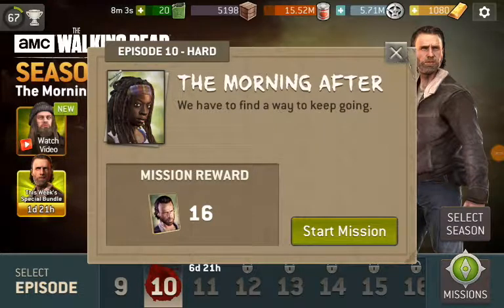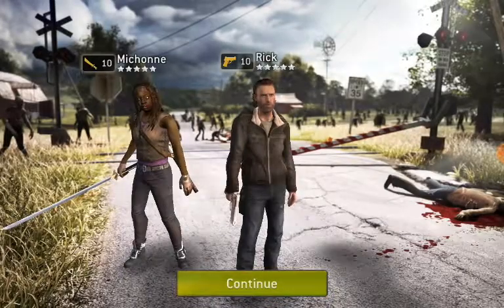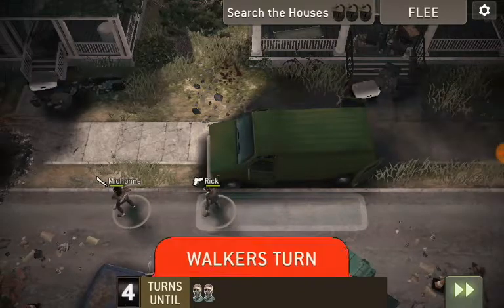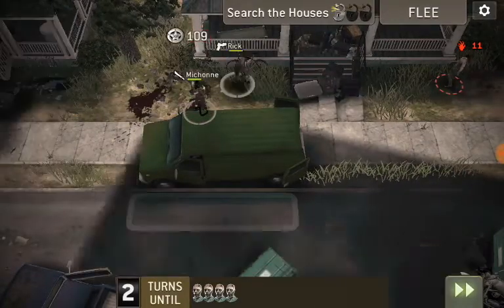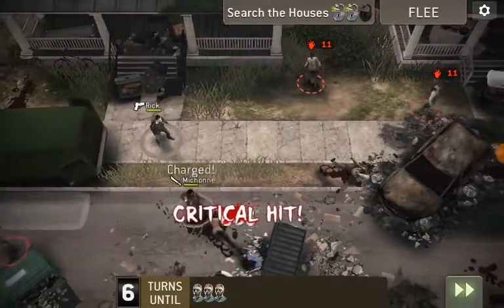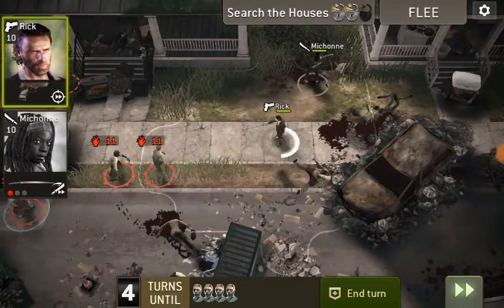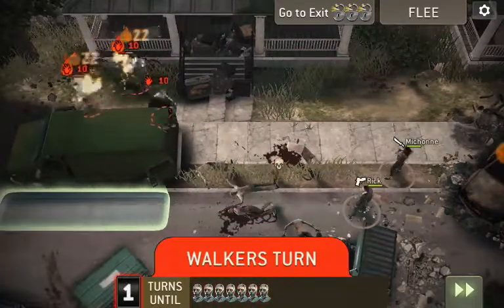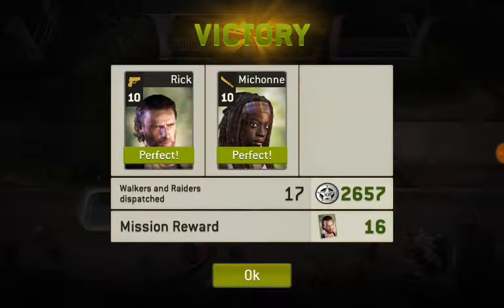The Morning After - Warm Up Level 2 - Season 8 Episode 10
The Morning After Warm Up Level 2 from Season 8 Episode 10 in The Walking Dead No Man's Land Game.